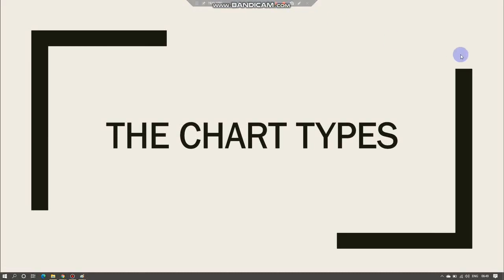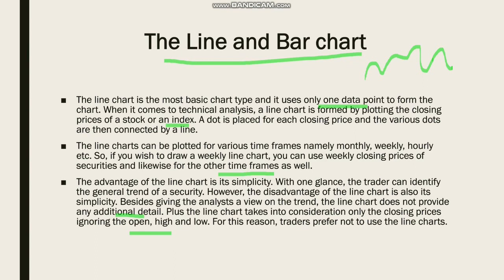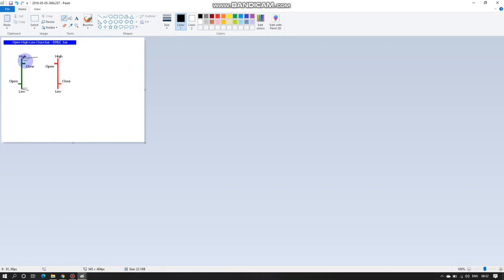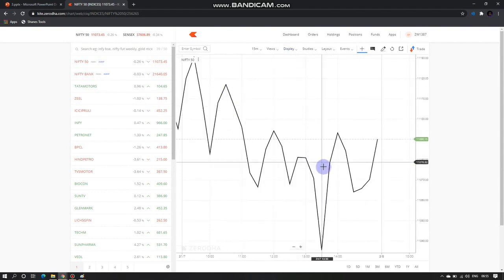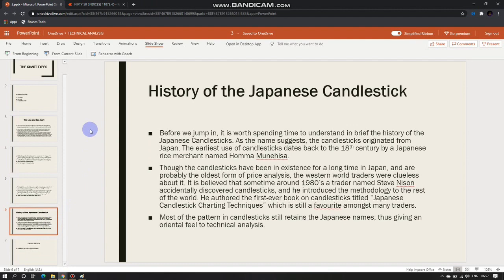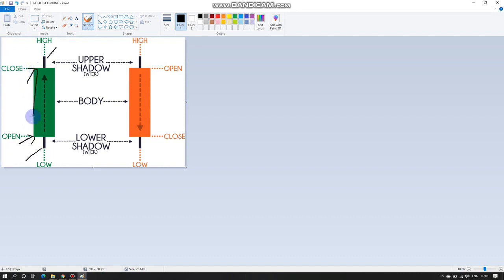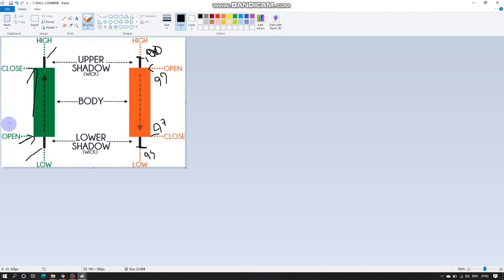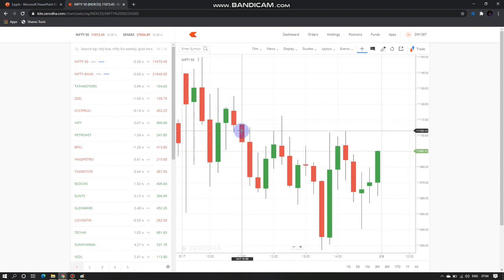Class 1: The Chart Types | Forex course for beginners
learning forex for dummies, forex trading course for beginners, free forex course for beginners, forex trading tutorials for beginners,

trading strategies, trading strategies for beginners, trading strategies that work, trading strategies forex, trading strategy for working professionals, trading strategy guides,